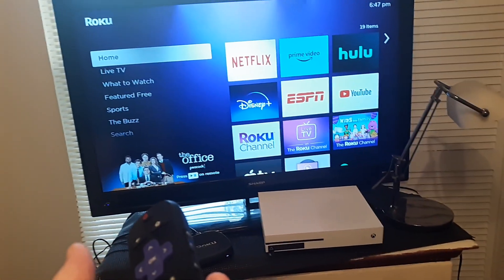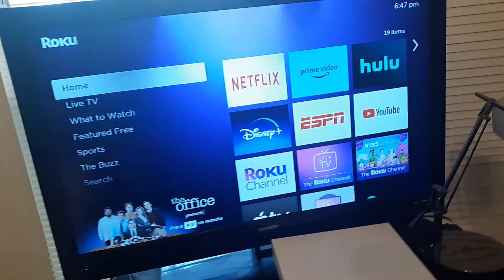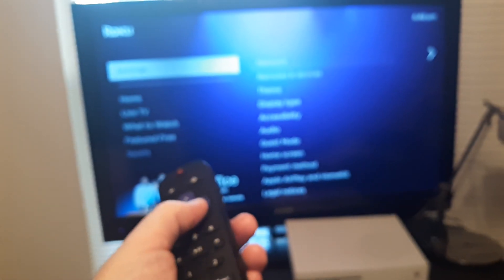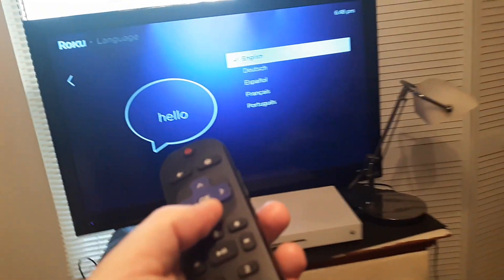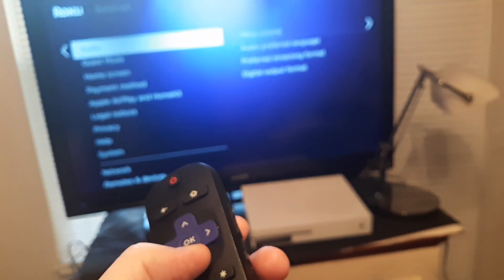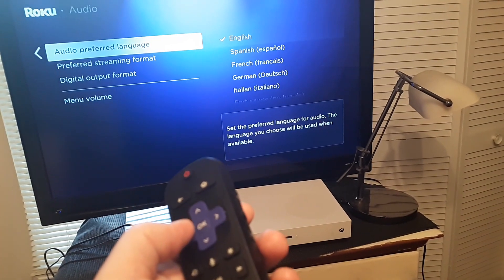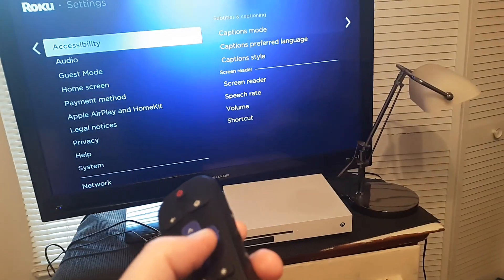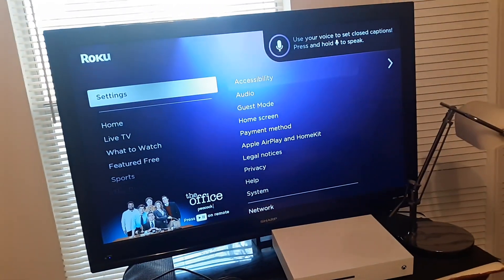How to Change Preferred System Language AUDIO & Captions on ROKU Streaming Device (English Inglés)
To change the language on a Roku streaming device, you can follow these steps:
Go to the Roku home screen: Press the Home button on your Roku remote to navigate to the main screen.

Select "Settings": Use the arrow keys on your remote to highlight and select the "Settings" option.

Choose "System": In the settings menu, scroll down and select "System" to access system-related options.

Select "Language": Within the System settings, locate and choose the "Language" option. It may be listed as "Language & input" or simply "Language," depending on your Roku model.

Choose your preferred language: You'll see a list of available languages. Scroll through the options using the arrow keys on your remote and select the language you want by pressing the OK button.

Confirm the language change: A confirmation dialog will appear asking if you want to change the language. Select "Yes" or "OK" to proceed with the language change.

Wait for the Roku to update: The Roku device will update and apply the language change. This process may take a few moments.

Verify the language change: Once the update is complete, the Roku interface will appear in the newly selected language. Navigate through the menus to ensure that the language has been successfully changed.

By following these steps, you should be able to change the language on your Roku streaming device.